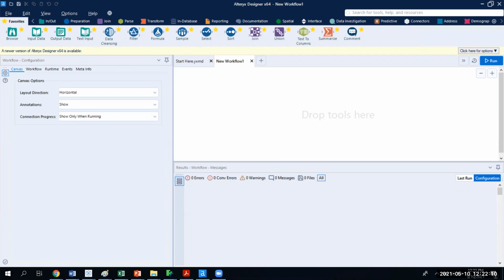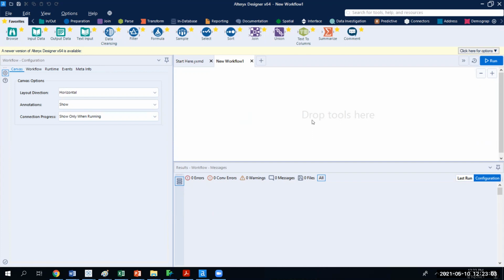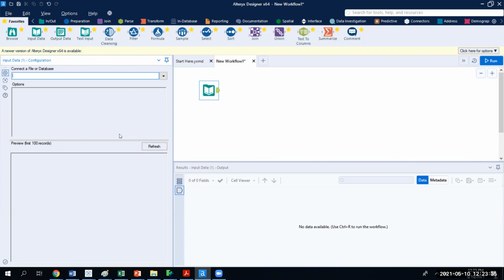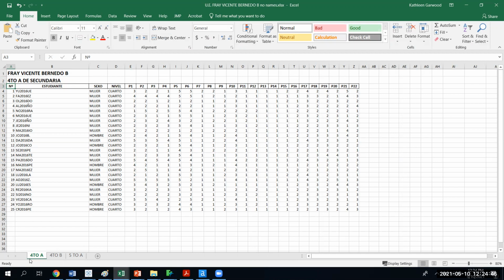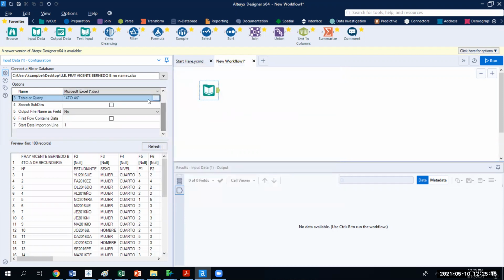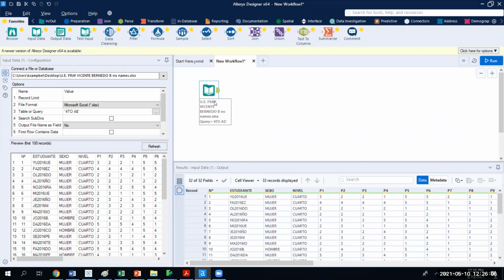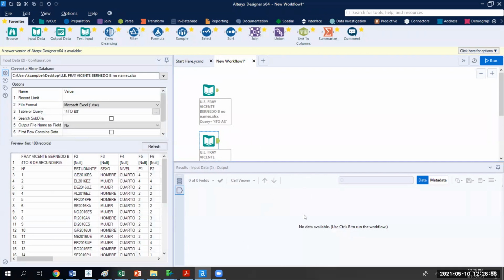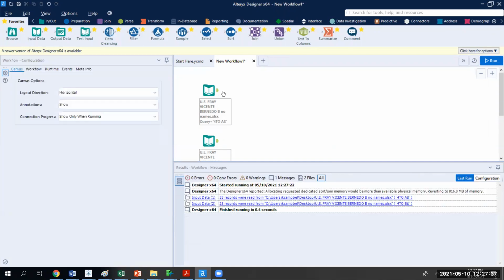Reading in data Alteryx tutorial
Learning how to read in data with attention paid to the configuration, workflow, and output boxes.  Input tool and drag and drop.